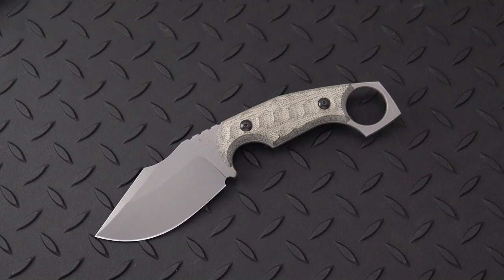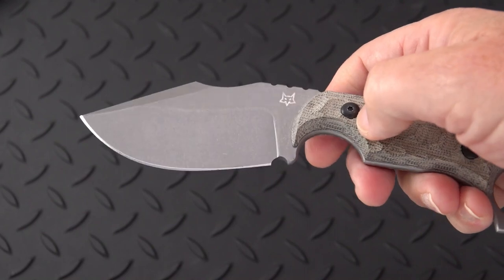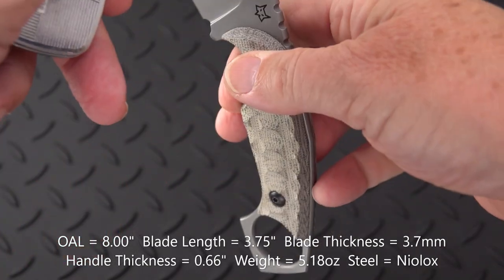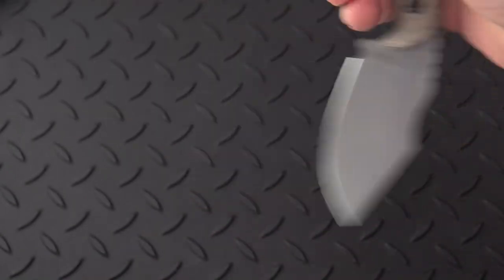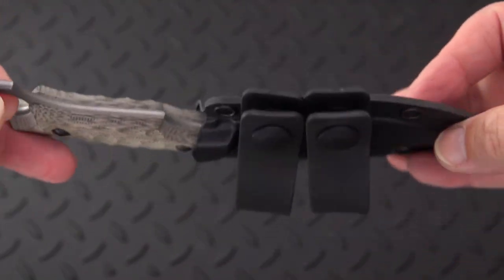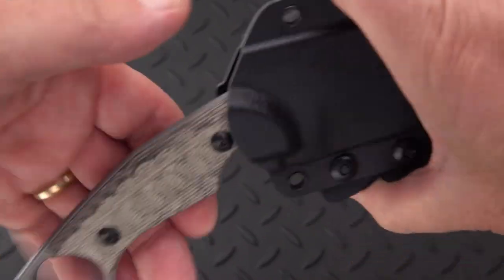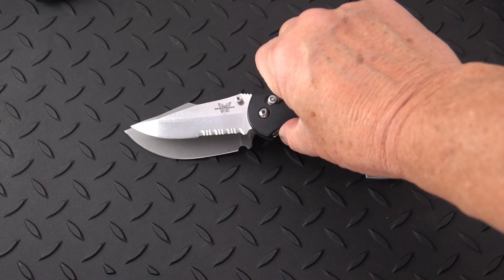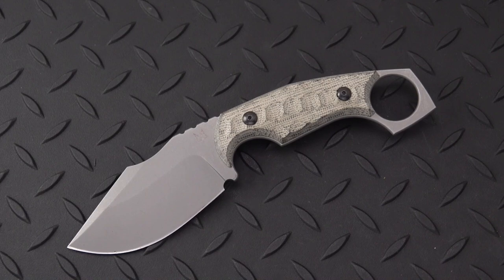Fox Monkey Thumper: Unique Hybrid Tactical Karambit & Field Fixed Blade!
An great, multi-functional fixed blade from Fox and designed by Black Roc Knives (Ken Vehikite).  Faithful to the original design by Ken, this is a compact package field knife for camping and hunting, yet can easily go into "Karambit Mode."  Check it out!